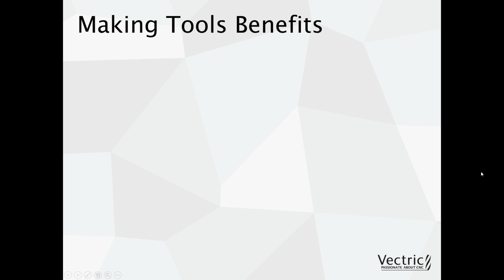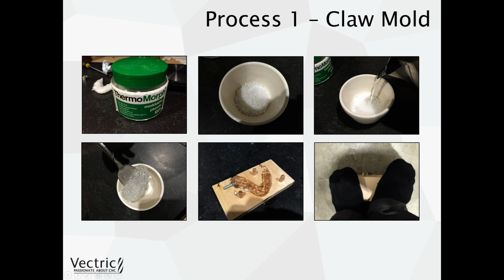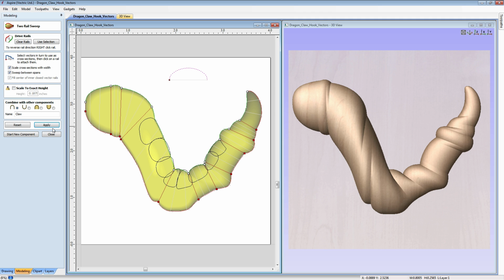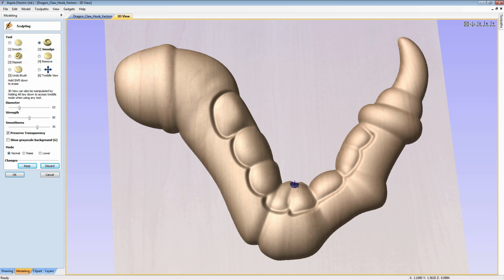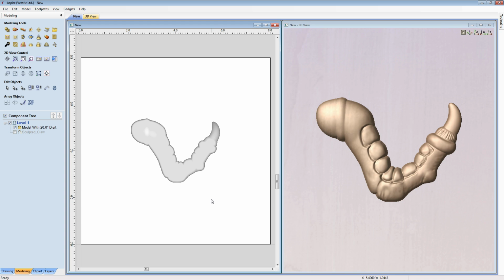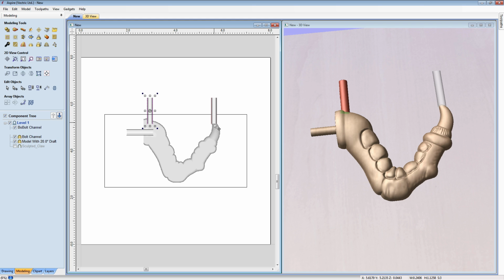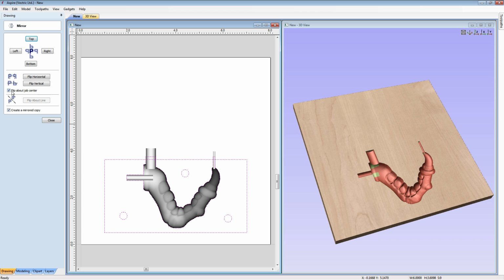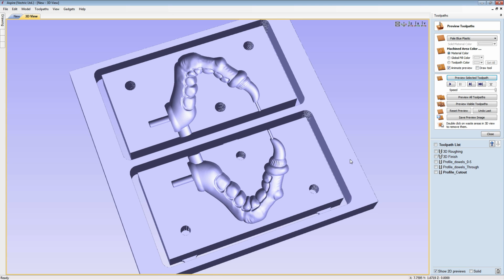Vectric | Live Stream - Two Part 3D Mold - Dragons Claw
Demonstration from the 2016 Vectric User Group showing how to make a 2 part mold using Aspire V8.5